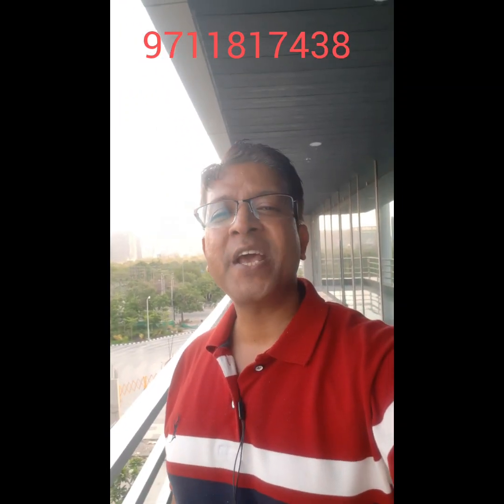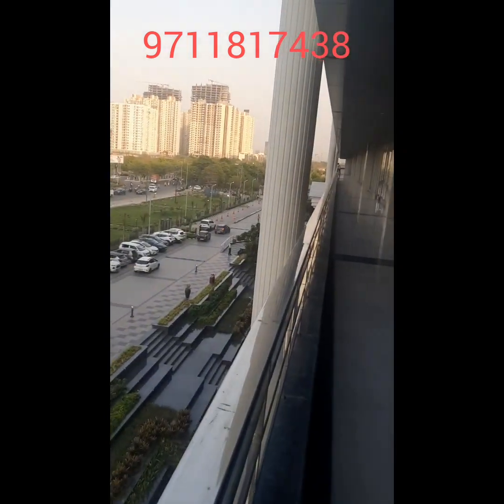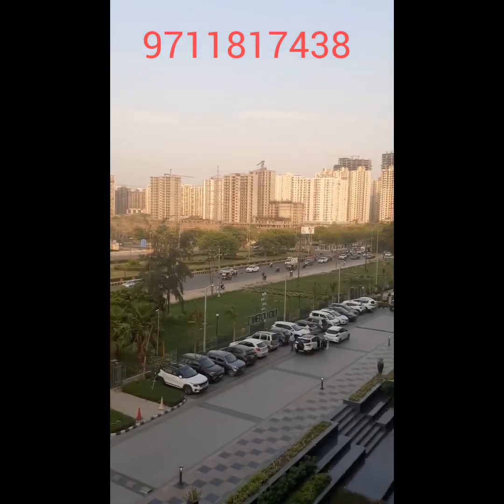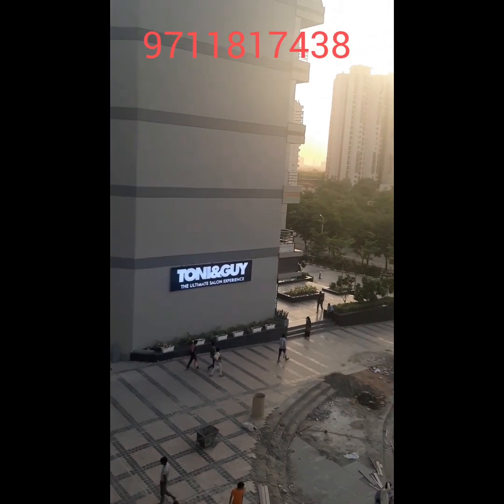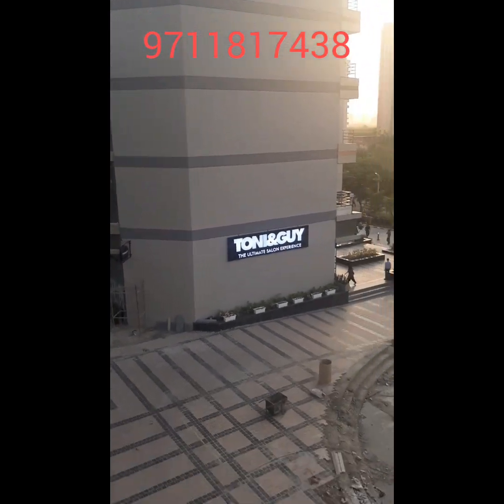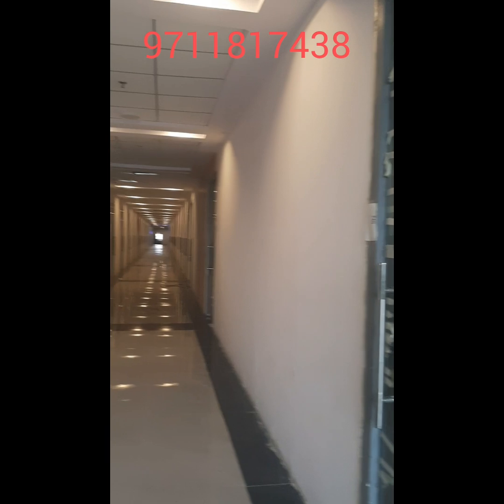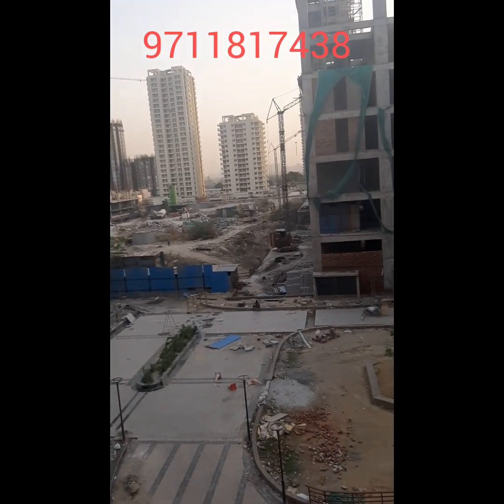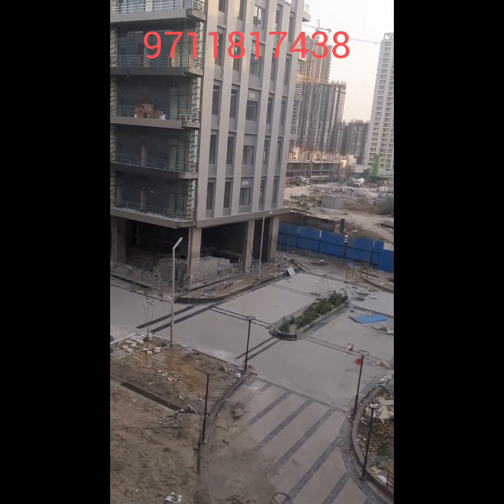Golden i is the best commercial property for investment in Noida Extension|Premium Offices & shops